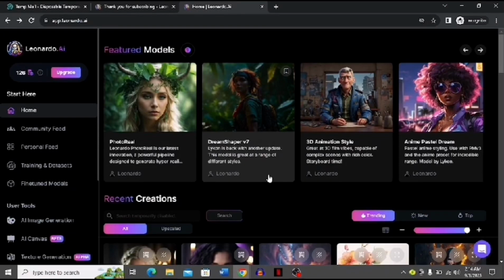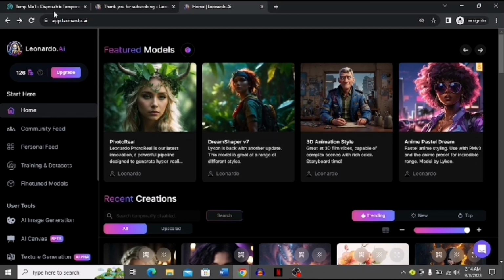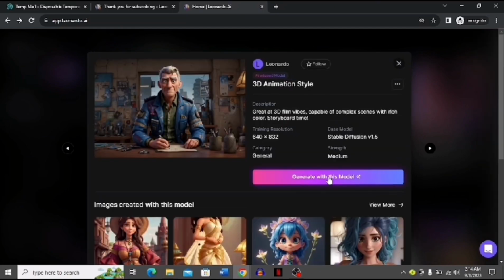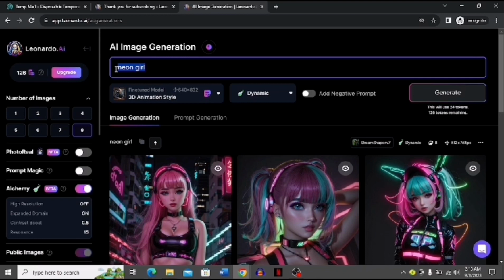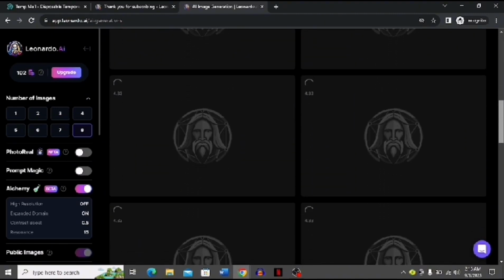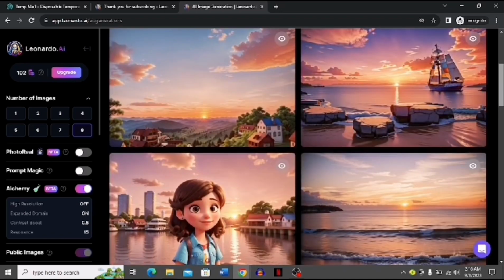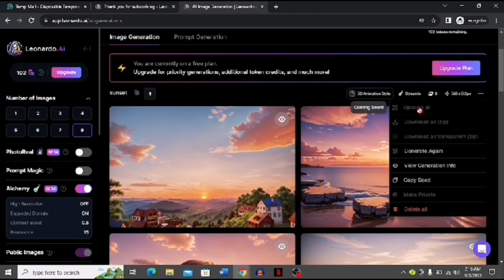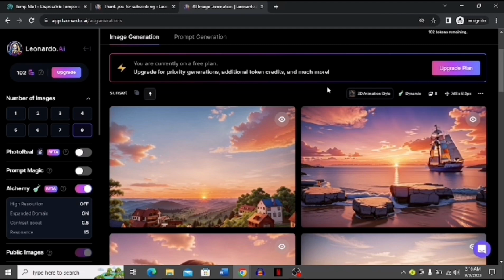Leonardo AI: How to DOWNLOAD BULK Ai Art images in Leonardo AI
🖼️ "How to Download Bulk AI Art Images in Leonardo AI - A Comprehensive Guide"

Welcome to this comprehensive guide on how to efficiently download bulk AI-generated art images from Leonardo AI. If you're an art enthusiast, designer, or content creator looking to access a collection of stunning AI-generated artworks, you're in the right place.

🎨 Exploring Bulk Art Image Downloads with Leonardo AI

In this tutorial, we'll walk you through the step-by-step process of downloading multiple AI-generated art images from Leonardo AI. Whether you need a variety of visuals for your projects or simply want to explore a diverse range of AI-created art, this guide will make it easy.

📌 Key Highlights:

Accessing the Bulk Download Feature: Learn how to access the bulk download functionality within the Leonardo AI platform.
Selecting Your Artworks: Discover the options for choosing the specific art pieces you want to download, whether it's by style, theme, or other criteria.
Configuring Download Preferences: Follow our instructions on setting download preferences such as image format, size, and resolution.
Downloading Your Collection: Once you've made your selections, we'll guide you through the process of initiating the bulk download.
💡 Why Choose Leonardo AI for Bulk Art Downloads?

Explore the advantages of using Leonardo AI for accessing AI-generated art collections. From its extensive library to its user-friendly interface, you'll see why it's a valuable resource for art enthusiasts and creators.

🚀 Elevate Your Artistic Vision

Whether you're curating a gallery, creating content, or just enjoying AI-generated art, Leonardo AI simplifies the process of bulk art image acquisition. Join us in this tutorial and unlock the potential of a diverse art collection at your fingertips.

Expand your art collection effortlessly. Watch our tutorial now and start downloading bulk AI-generated art images in Leonardo AI to fuel your creativity!